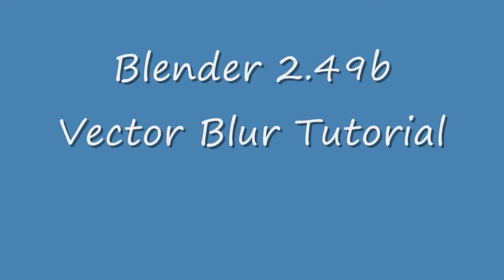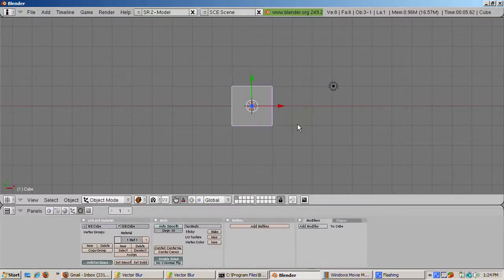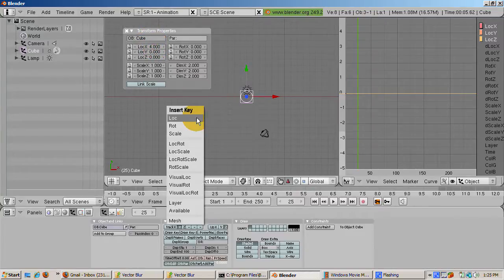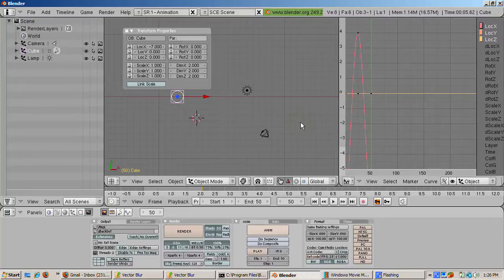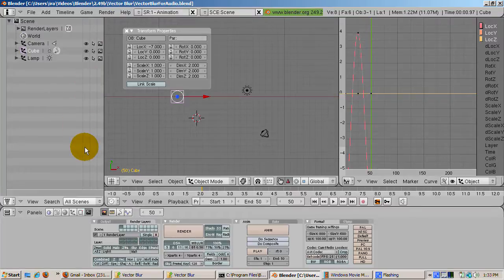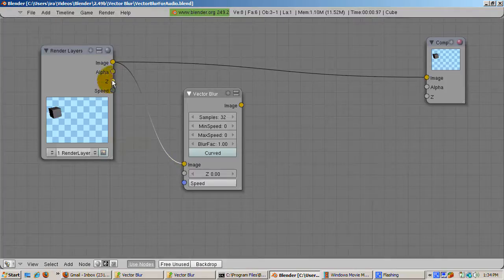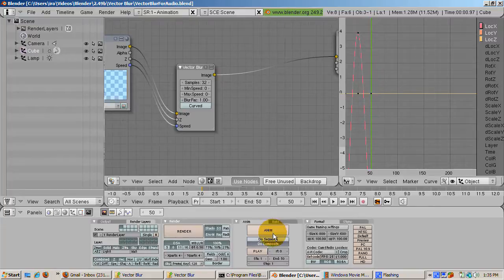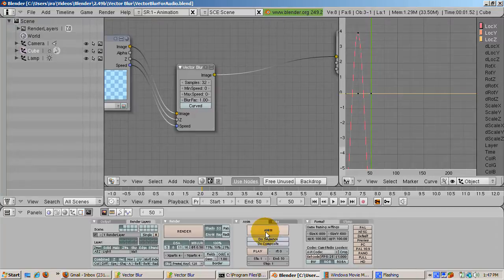Ira Krakow's Vector Blur Blender 2.49b Tutorial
Vector blur is a great way to add realism to your animation.  Your eye naturally sees moving objects moving as a blur, because that is how your brain processes the motion.  Without some sort of blurring, animated moving objects don't look as if they are realistically moving.   Blender's animations are by default rendered as a sequence of perfectly still images.  This is unrealistic, since fast moving objects do appear to be 'moving', that is, blurred by their own motion, both in a movie frame and in a photograph from a 'real world camera'.

To obtain such a blurring effect with moving objects, Blender can be made to render the current frame and some more frames, in between the real frames, and merge them all together to obtain an image where fast moving details are 'blurred'. The goal of this tutorial is to demonstrate how to blur moving objects in Blender.